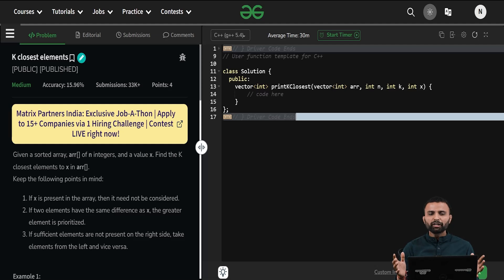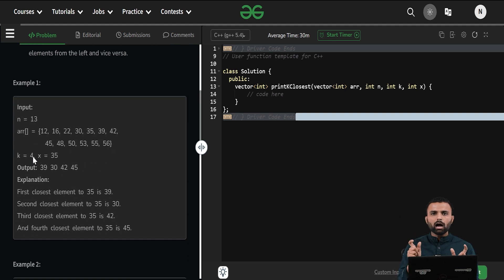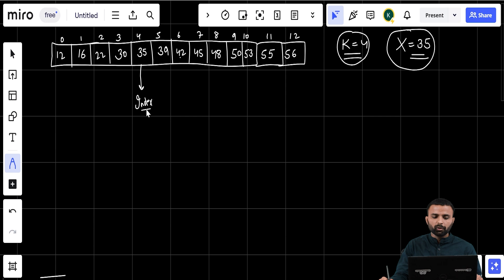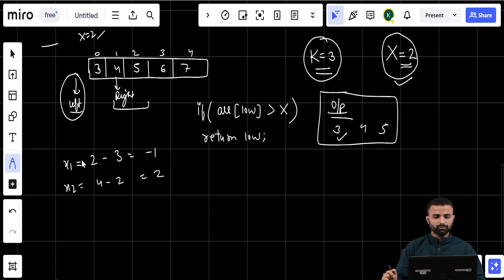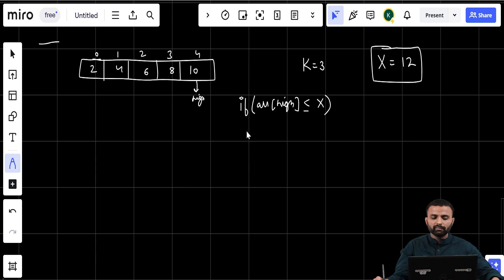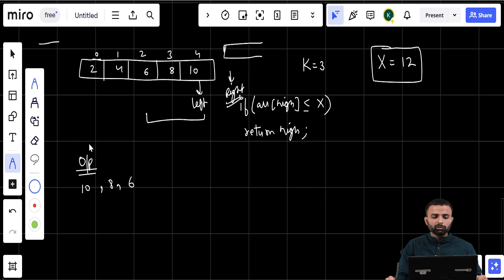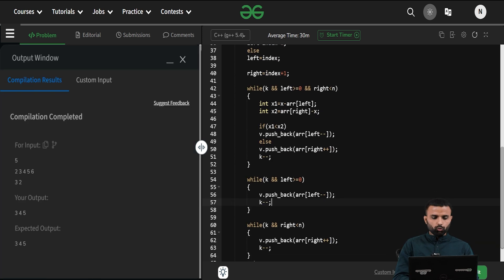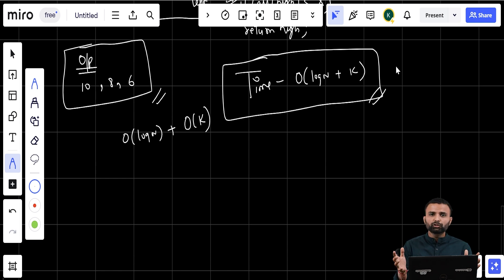POTD- 21/05/2024 | K Closest Elements | Problem of the Day | GeeksforGeeks Practice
Welcome to the daily solving of our PROBLEM OF THE DAY with Nitin Kaplas. We will discuss the entire problem step-by-step and work towards developing an optimized solution. This will not only help you brush up on your concepts of Data Structures and Algorithms but will also help you build up problem-solving skills.

So come along and solve the GFG POTD of 21st May 2024 with us!